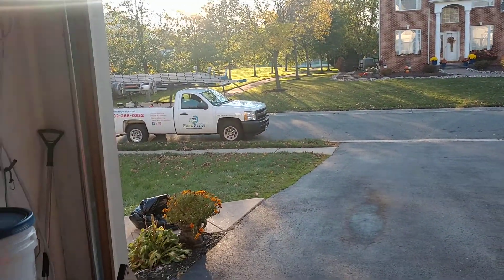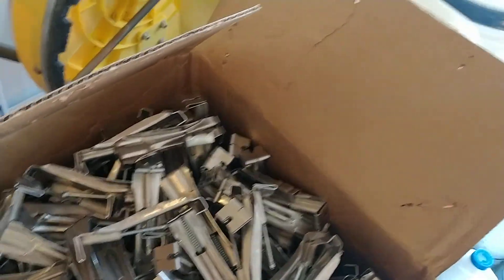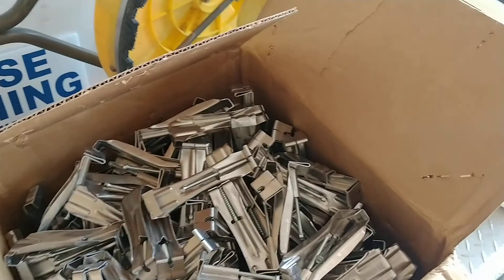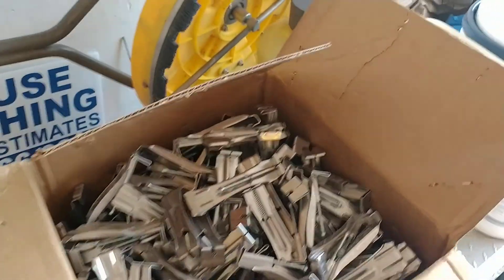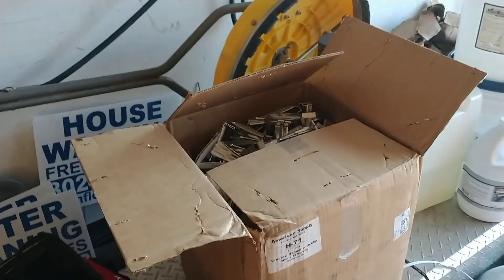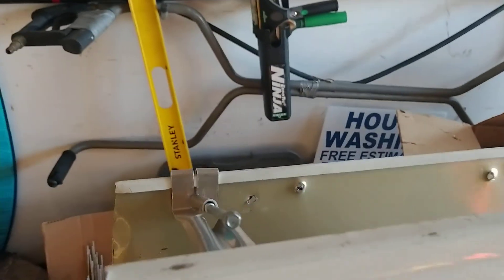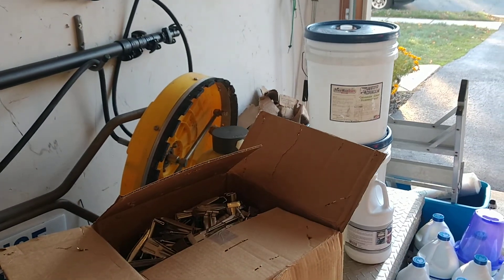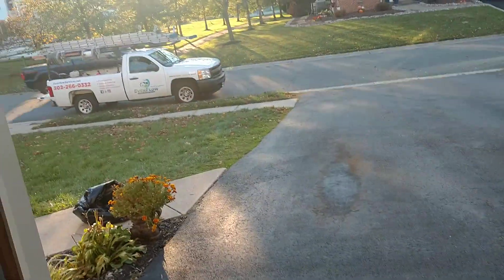Hangers and screws for repair work.